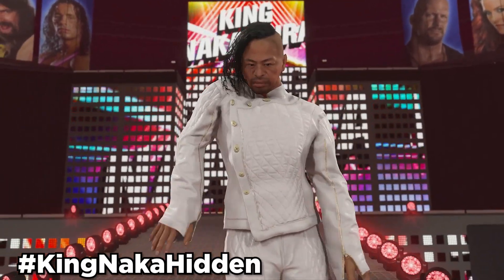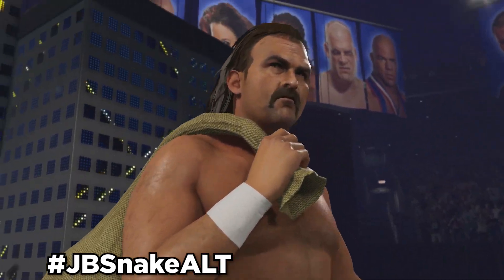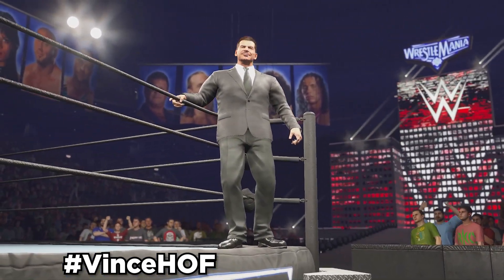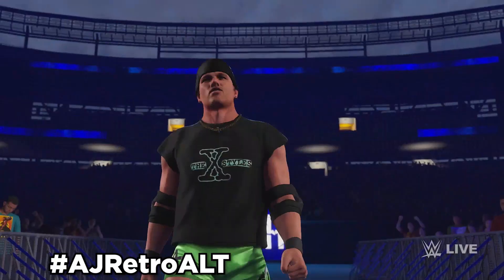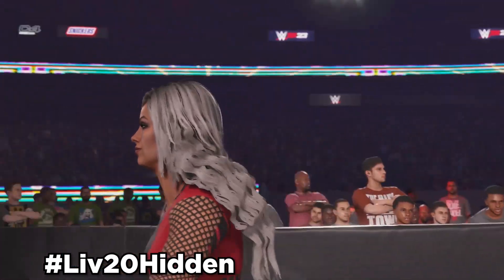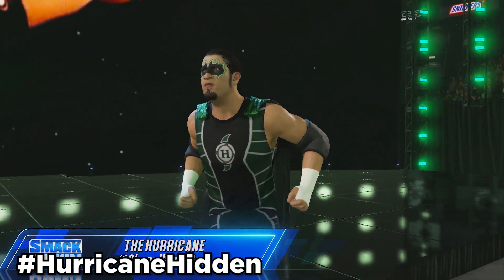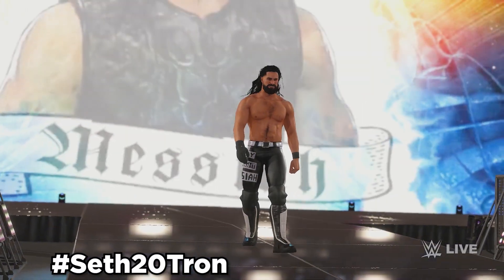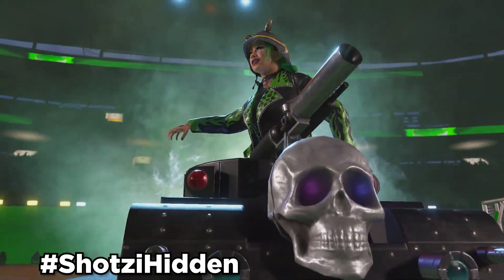WWE 2K23 OVER 40 CREATIONS WITH HIDDEN STUFF TO DOWNLOAD NOW!